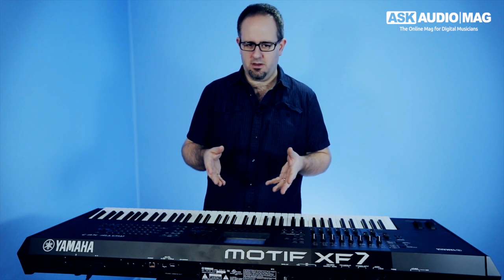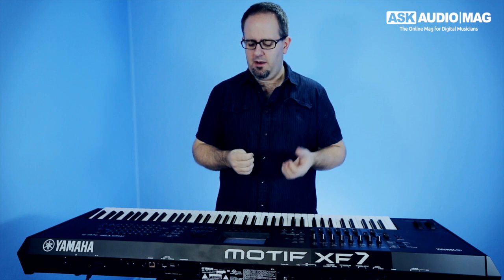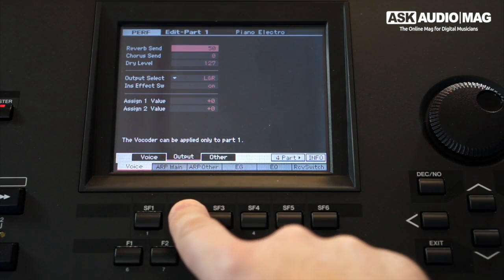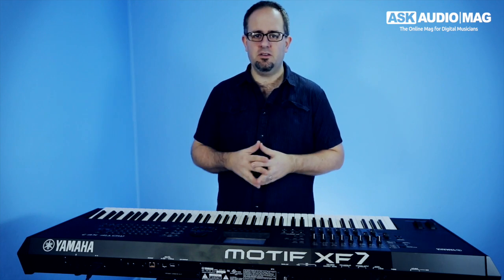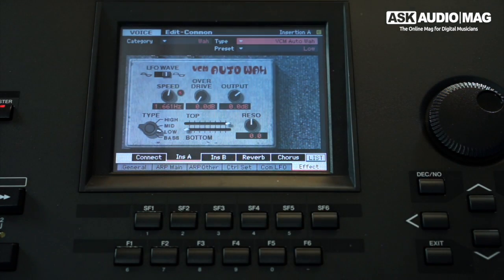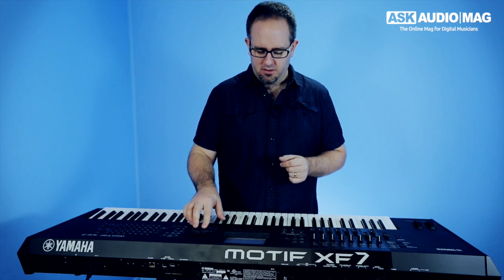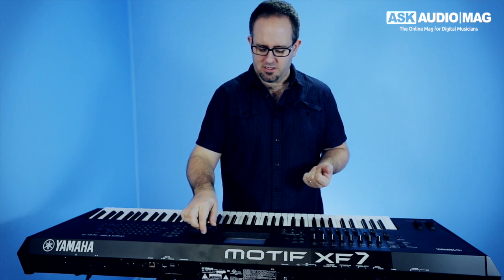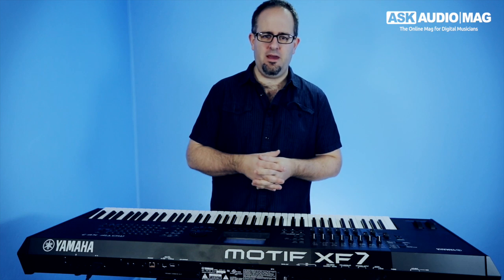Yamaha Motif XF Explored Part 3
Learn what the Yamaha Motif XF series of synths is capable of with its quite superb built-in effects. Matt Vanacoro is your guide in the 3rd video in this AskAudio series made in association with Yamaha.